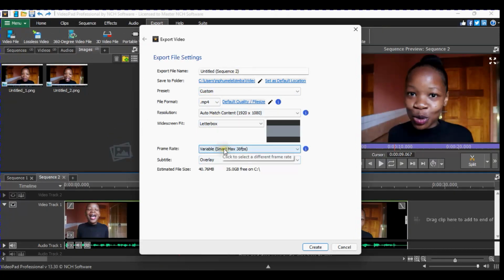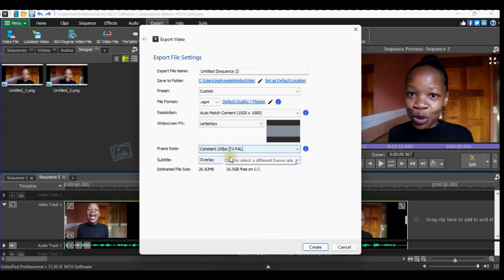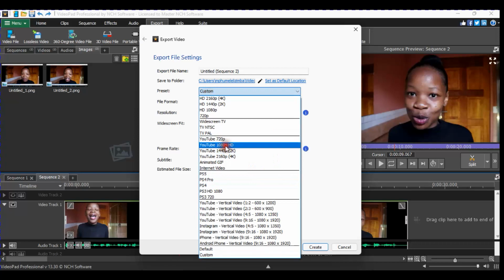Exporting and Uploading Your Vlog Videos from VideoPad to YouTube